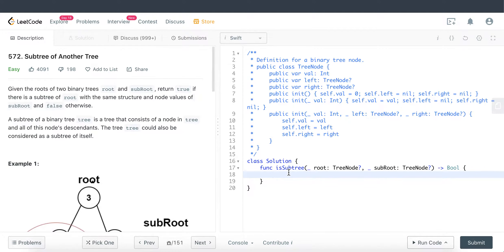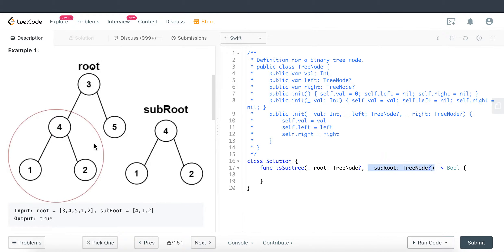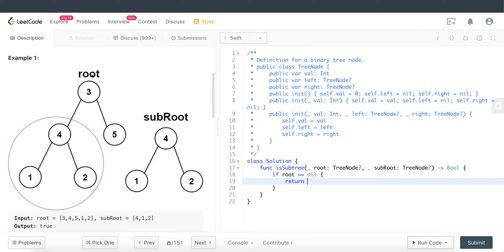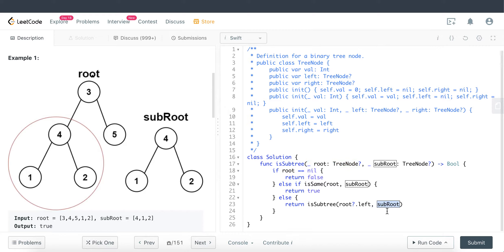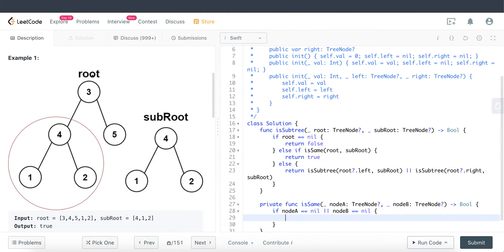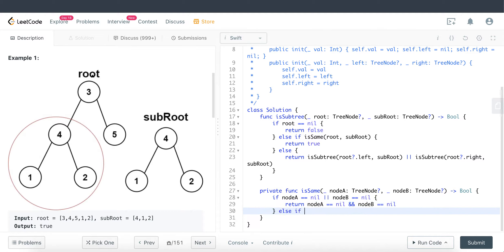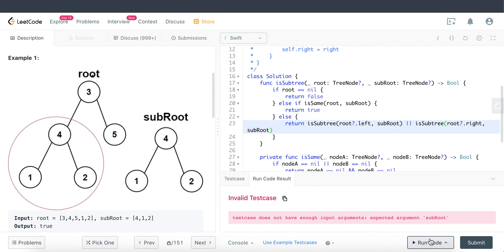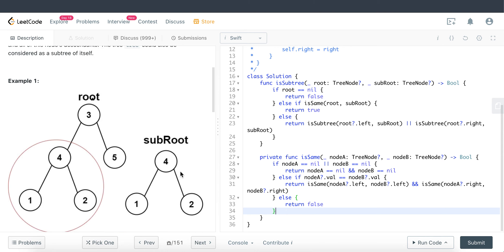Leetcode 572: Subtree of Another Tree - Swift Programming Language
Today we are tackling Leetcode 572. Subtree of Another Tree. As always, we're using Swift programming language to tackle the question.

Timestamp:
0:00 Introduction to question
1:10 Technique to solve the question
2:14 Coding out solution

There are many good Youtube videos that covers Leetcode solutions which are  primarily in Java and Python programming language. However, there are some that are Swift enthusiast or Apple platform developers that may not be entirely familiar with those languages like Java, Python, C++ and etc. My hope is to grow this channel, EverythingSwift to bridge that gap.